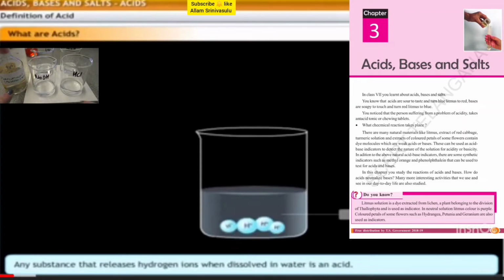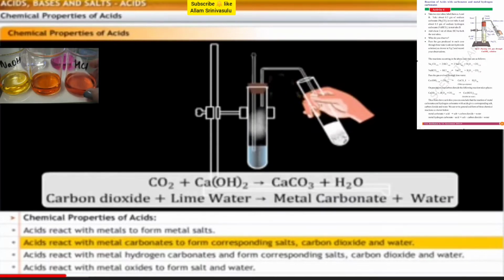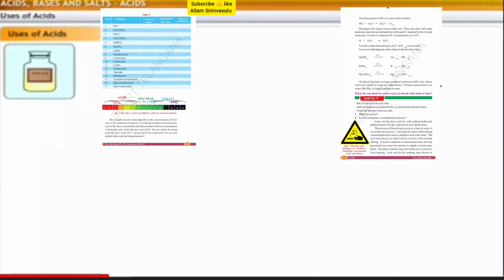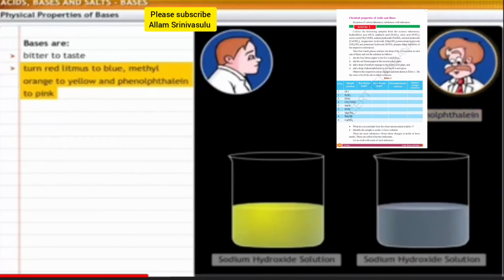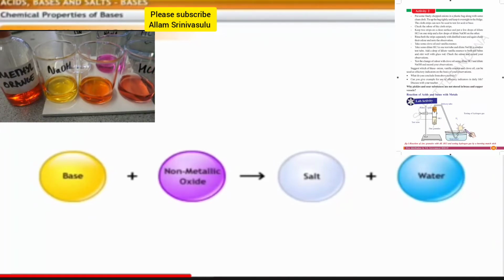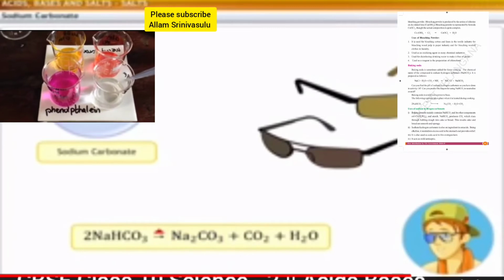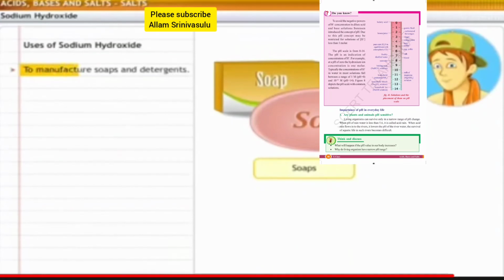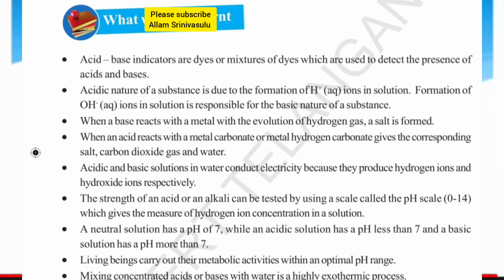April 4, 2022